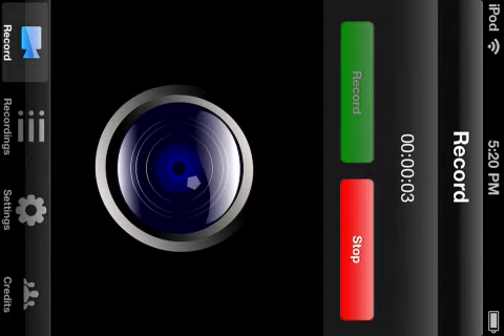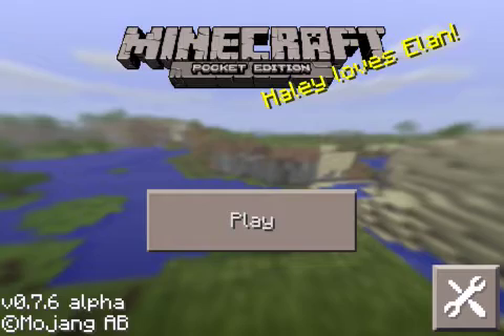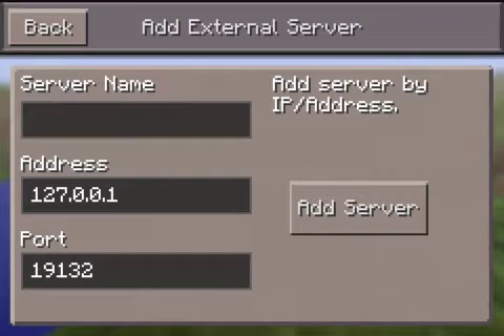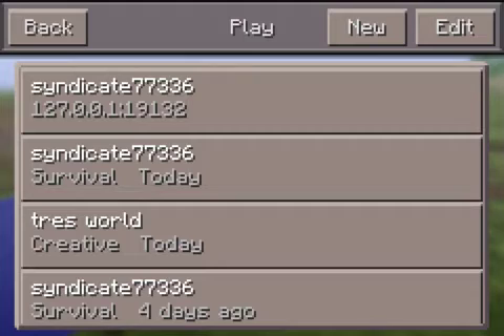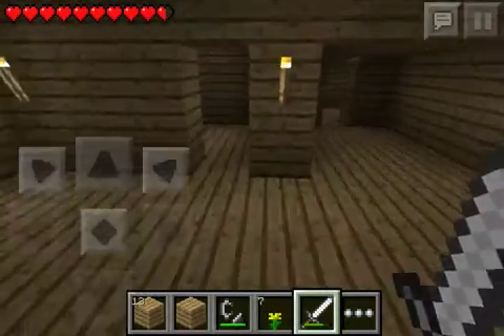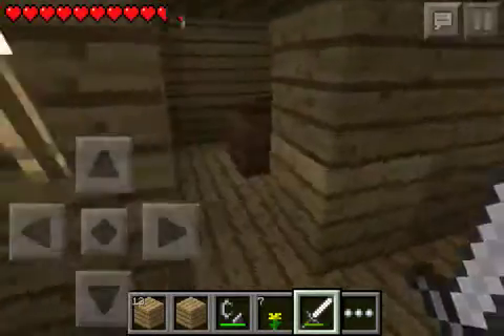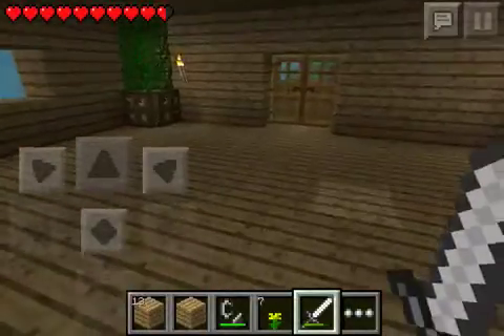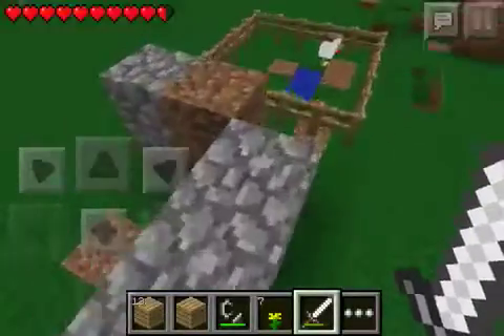minecraft PE ep 3 explination